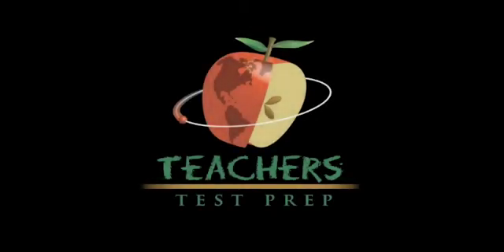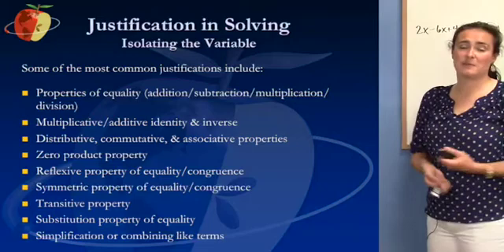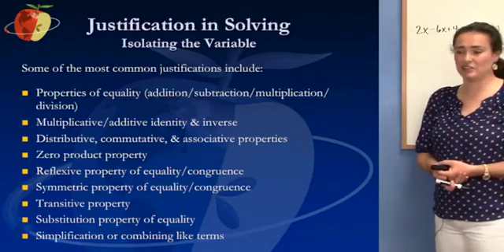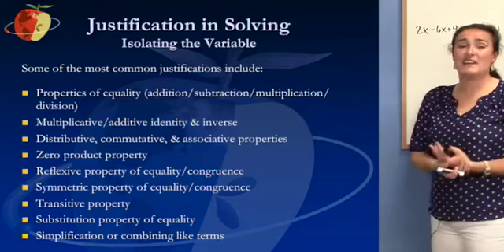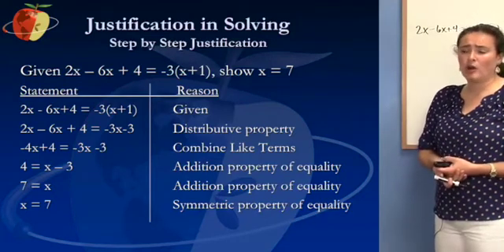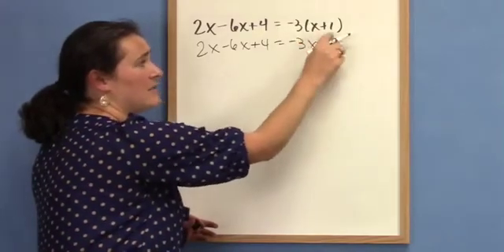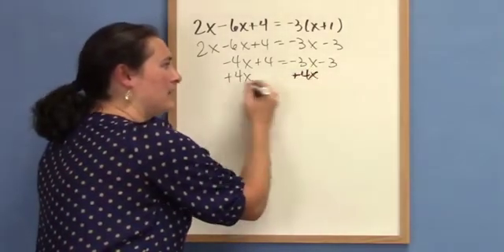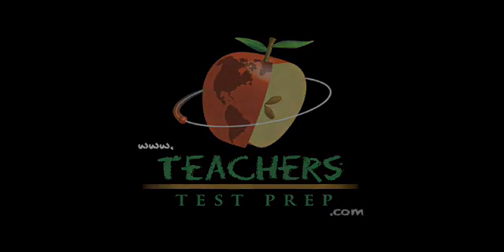CSET Math Test Prep - Subtest 1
This CSET Math Subtest 1 test prep video covers important subject matter appearing on the CSET Mathematics Subtest 1 exam. This particular video focuses on proof by justification in solving, a topic that commonly appears on both multiple choice and written response questions.

Our online prep programs for CSET Math Subtest 1 include Core subject matter videos like this one, which cover all areas of Number & Quantity and Algebra that you need to know for the exam, and also include interactive practice tests with "Smart-STEM" virtual tutoring that helps you with each question you missed and teaches you the specific test strategies you need to pass.

On the Teachers Test Prep website, you can also access a free CSET Math Subtest 1 Study Guide and CSET Math Subtest 1 Practice Test, which can help you get started preparing for your teacher credentialing and certification exam by assessing your strengths and weaknesses in each domain of the test.